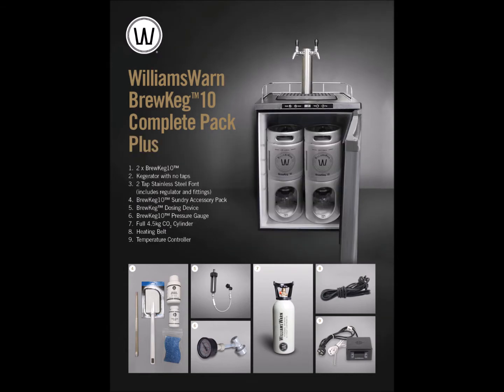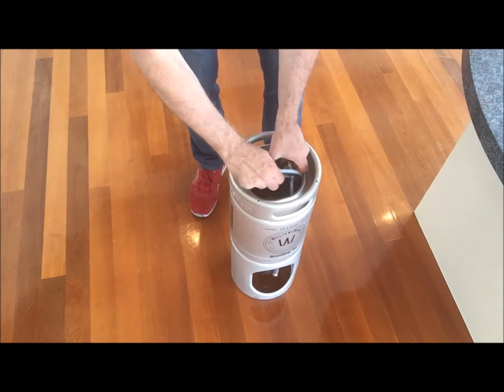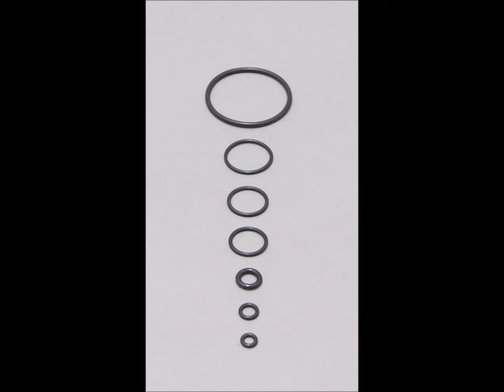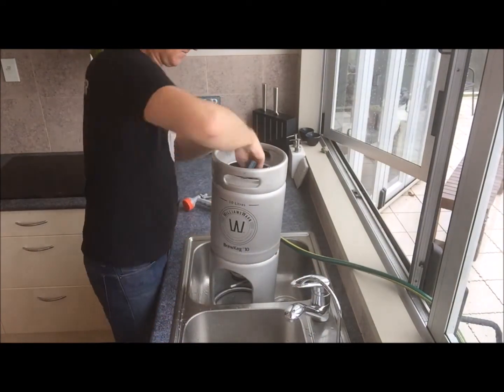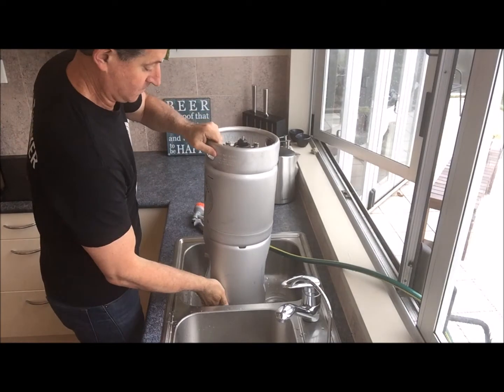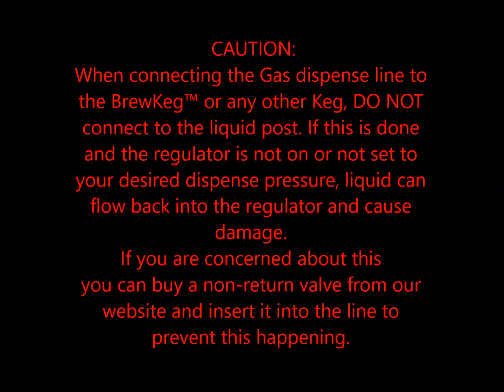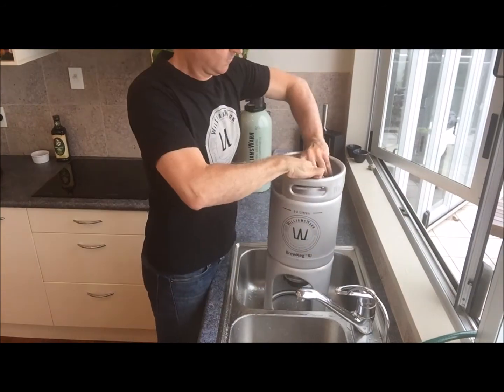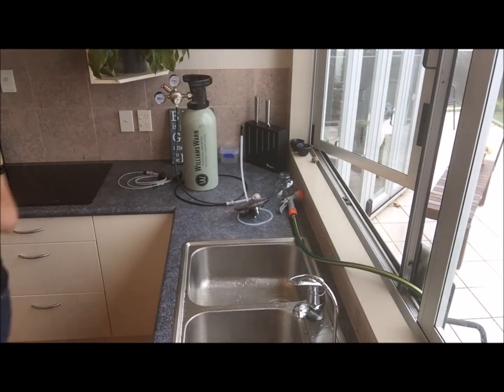Brewing with a BrewKeg10 Step 1 Clean